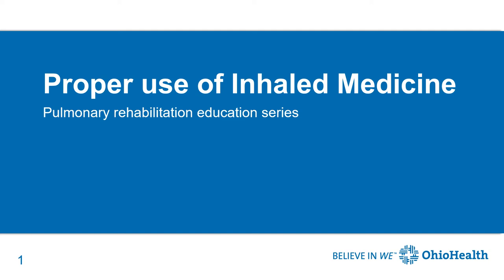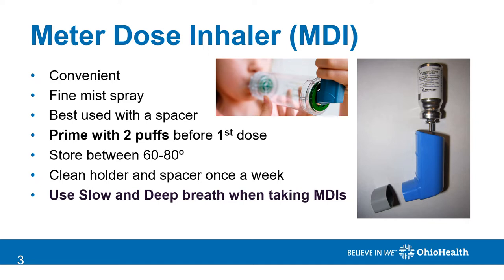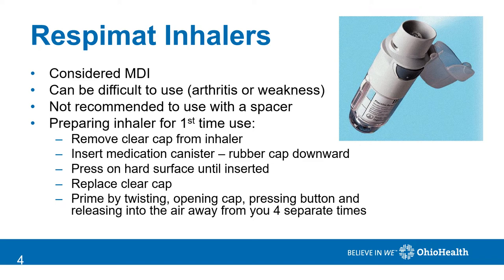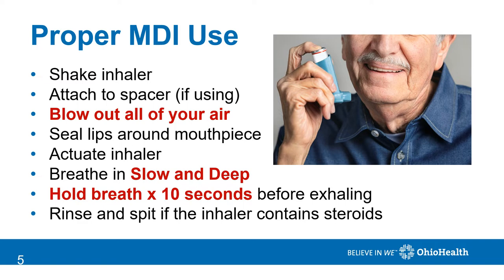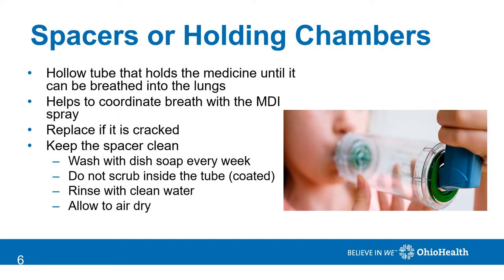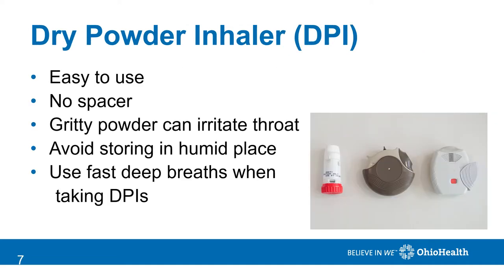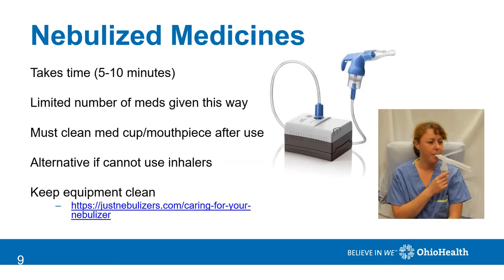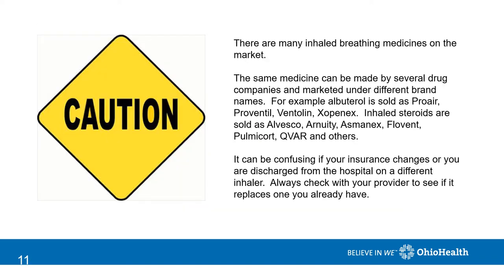Proper Use of Inhaled Medicine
Overview of proper use of inhaled medicine including information about three types of inhaled medications: meter dose inhaler (spray), powder dose inhaler and nebulizer.

Cathy Benninger, Nurse Practitioner